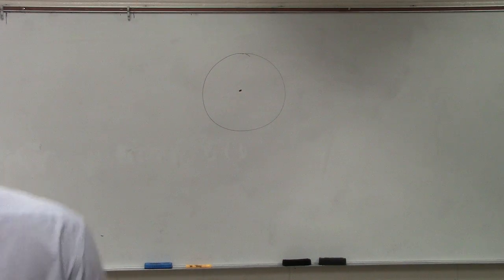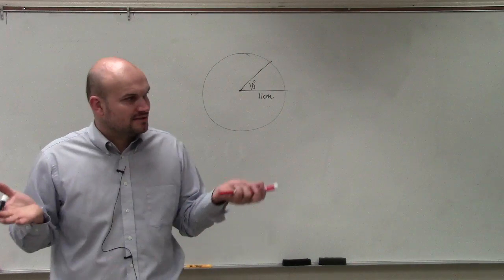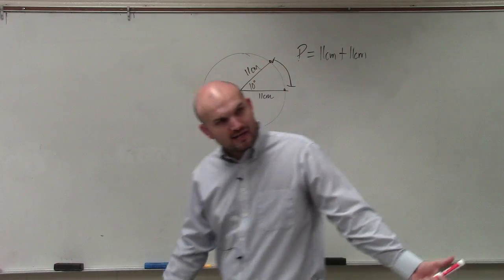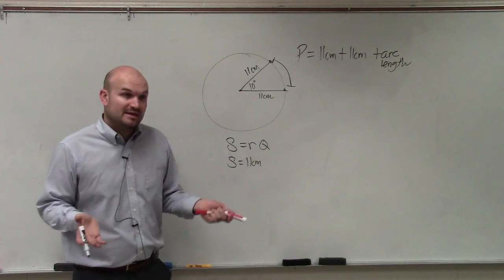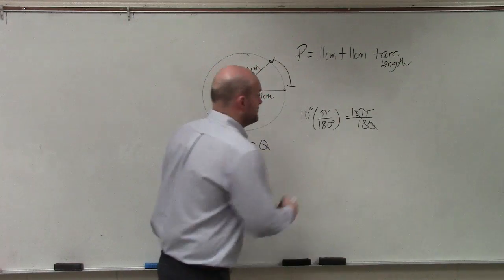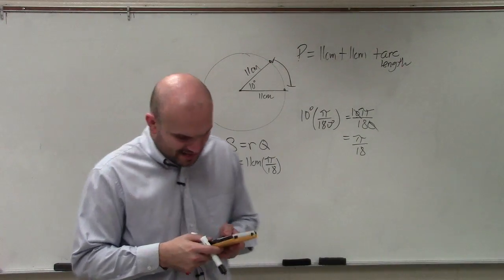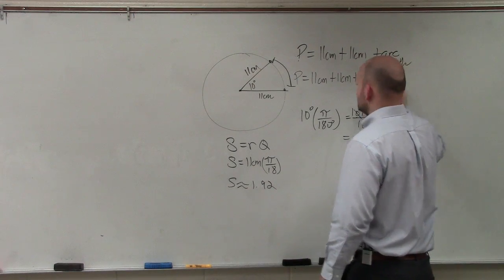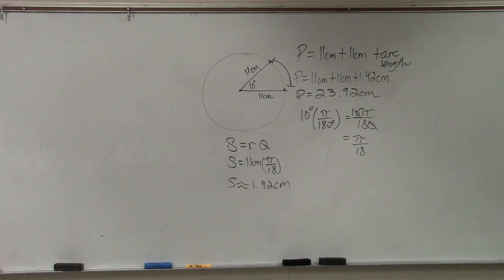How to find the perimeter of a sector using arc length formula